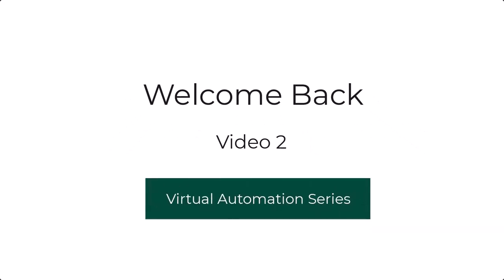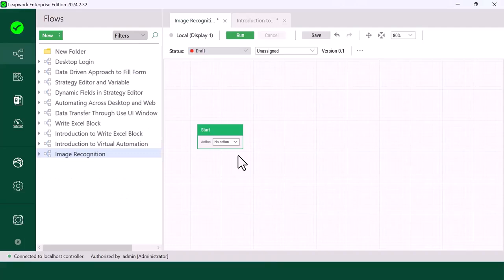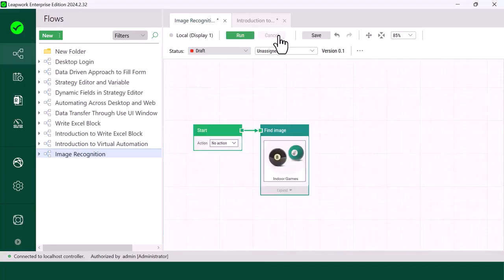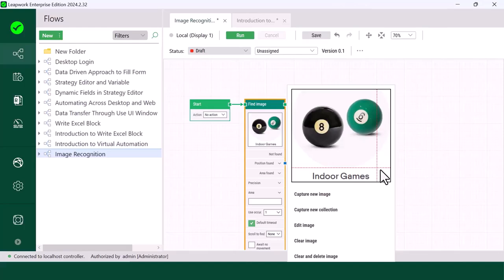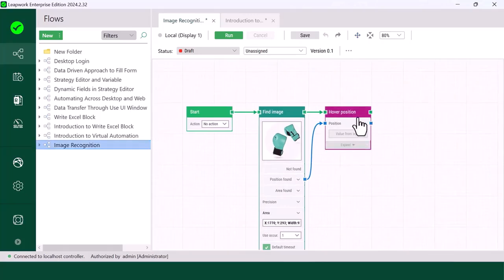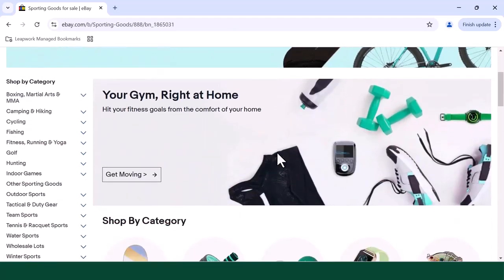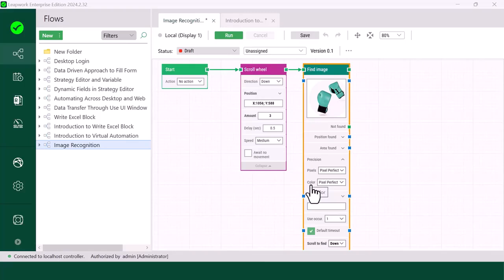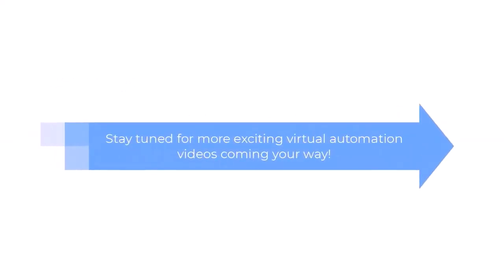VIRTUAL AND REMOTE DESKTOPS AUTOMATION - Lesson 2: Visual image recognition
You will learn:
Discover the fundamentals of image recognition in virtual desktop automation. Learn how to locate, click, and hover over images, use positions effectively, and manage screen scrolling. This lesson also provides essential tips on optimizing screen resolution and color density for seamless automation.